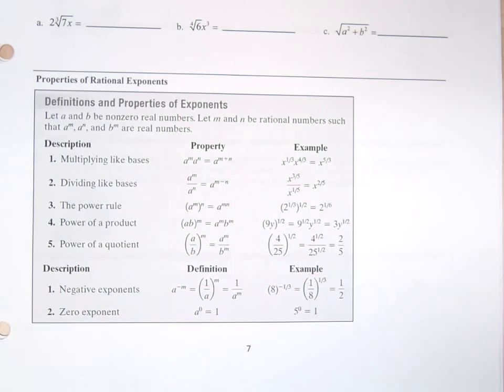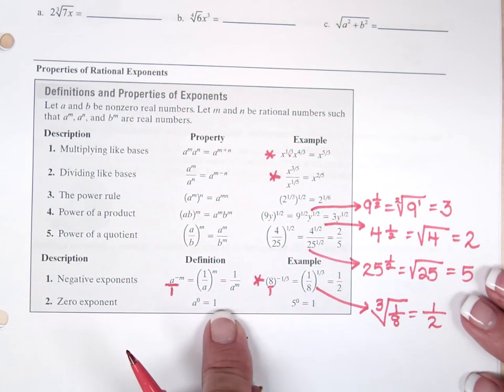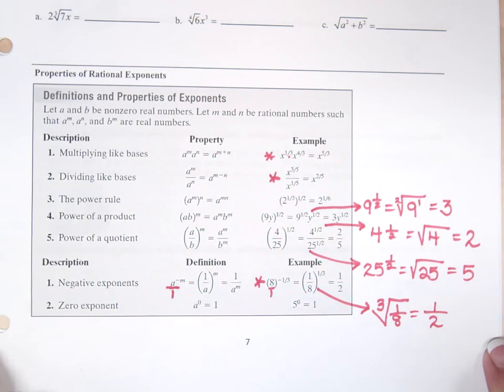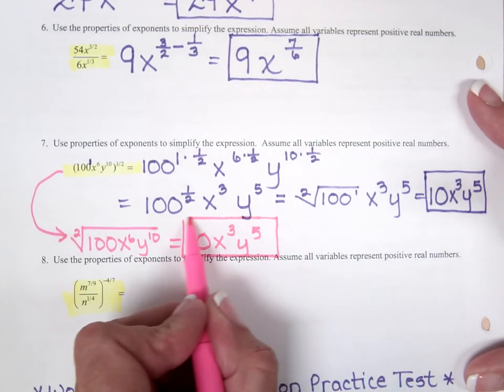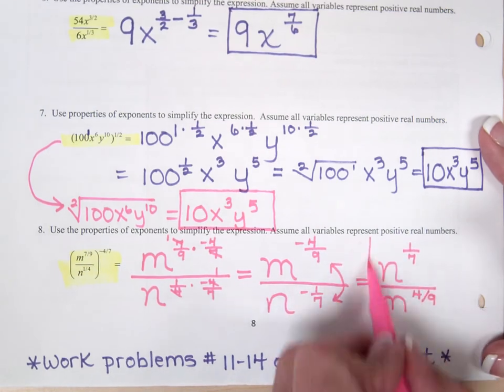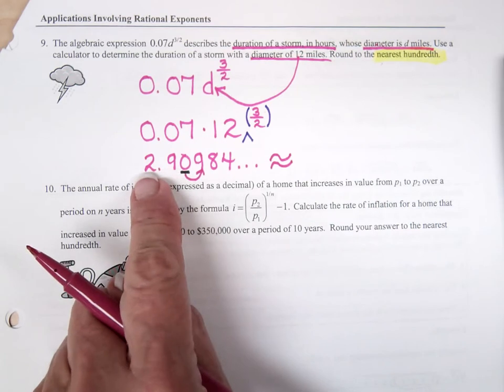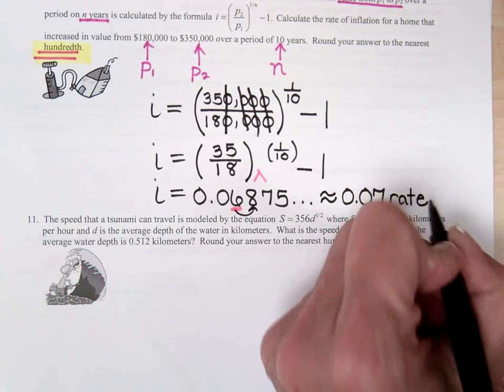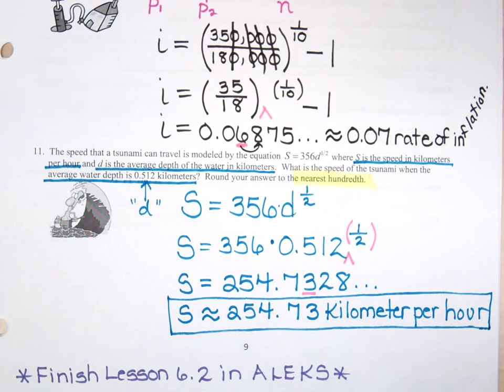Section 6.2, page 8 and 9